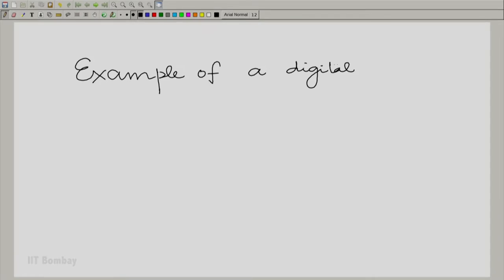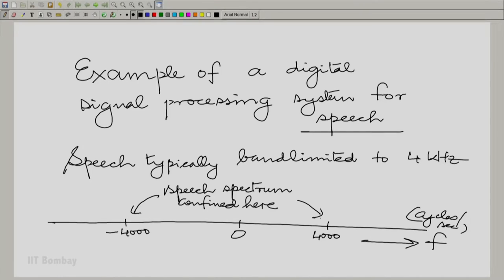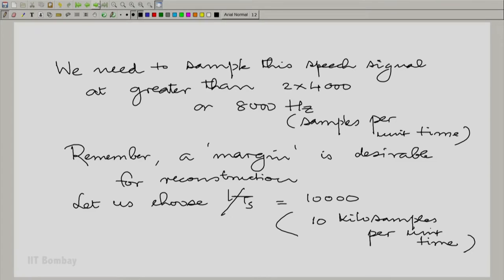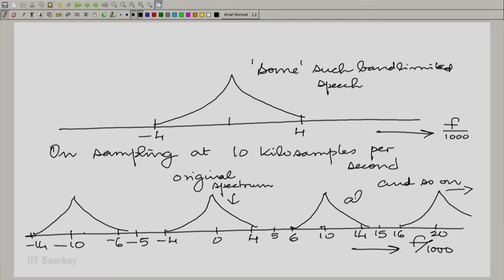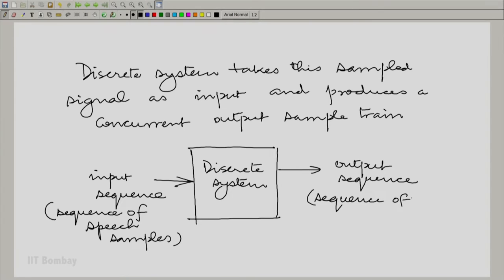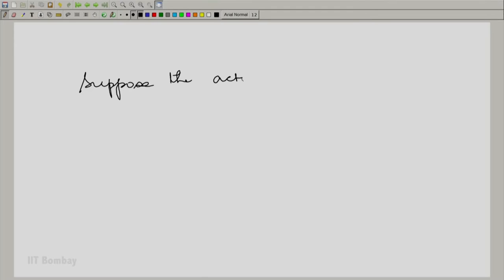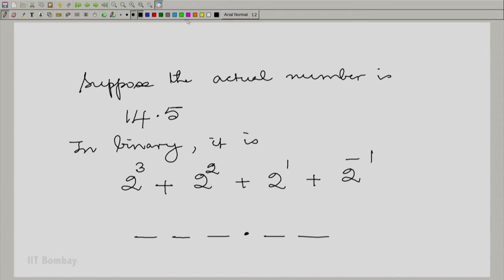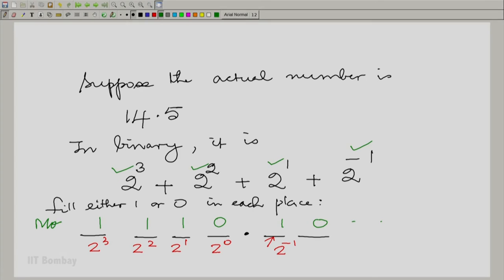EE210x S327 Introducing a Discrete Time Speech Processing System